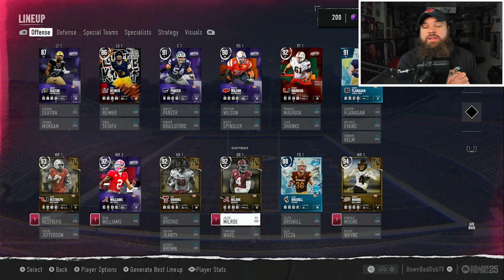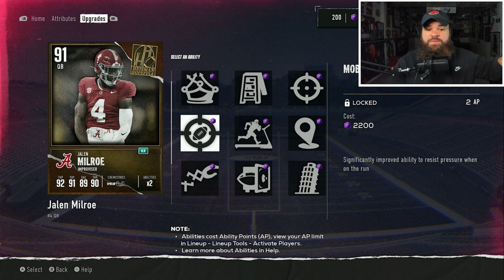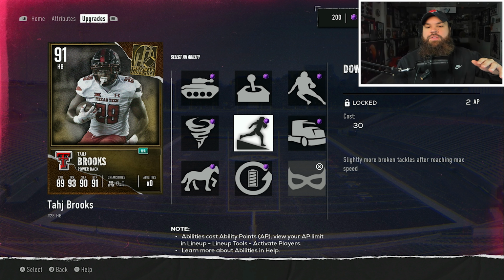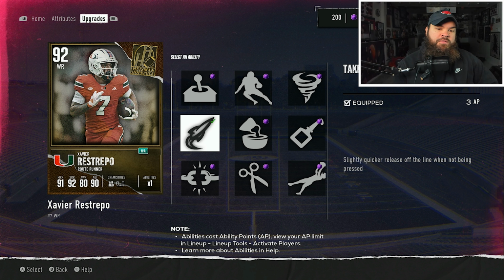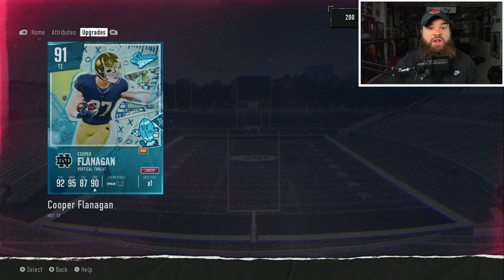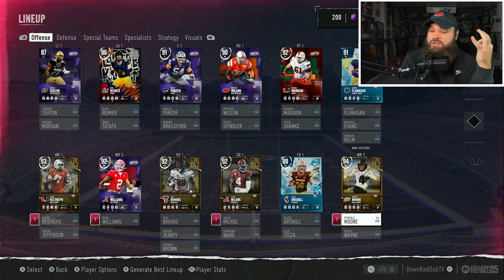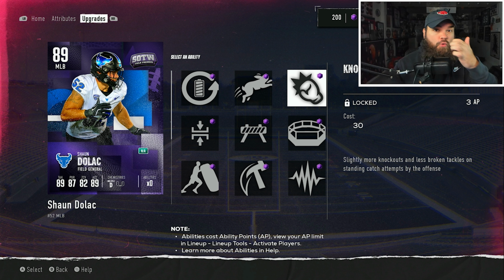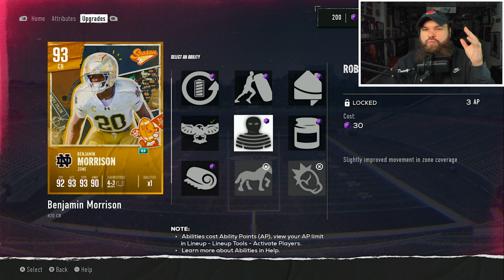The BEST ABILITY SET UPS In College Football Ultimate Team!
In todays video I showed off my favorite abilities to use in college football ultimate team!

Save 5% on CFB 25 coins using my code "Dyl"